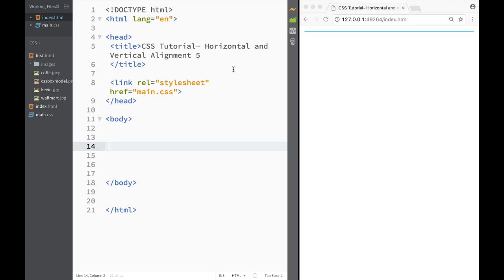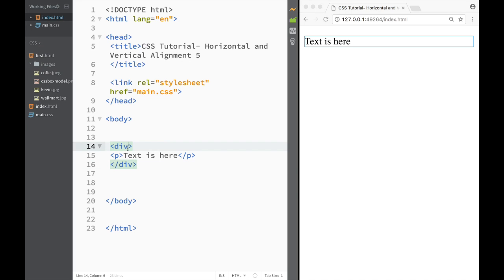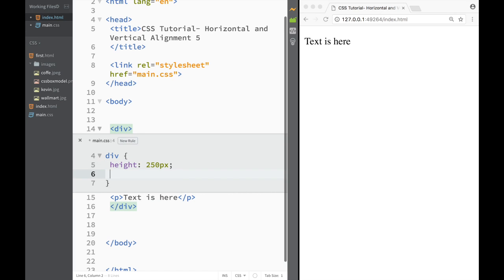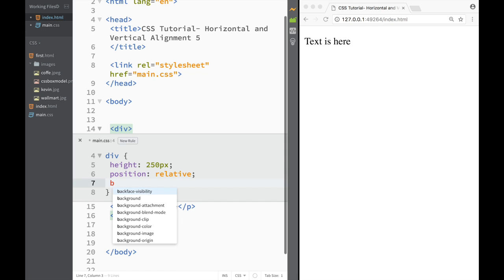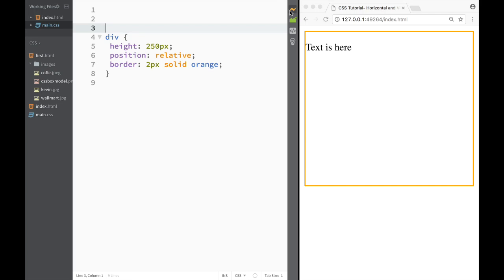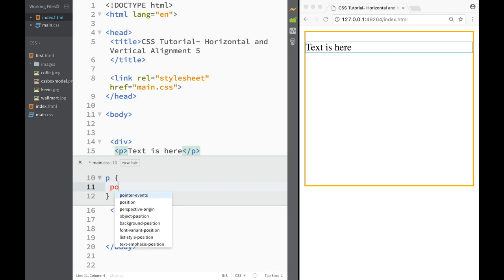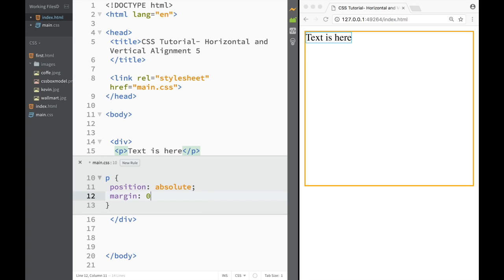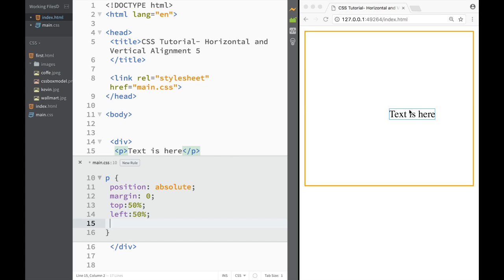CSS Tutorial for Beginners 37 - Center and Align Elements 5